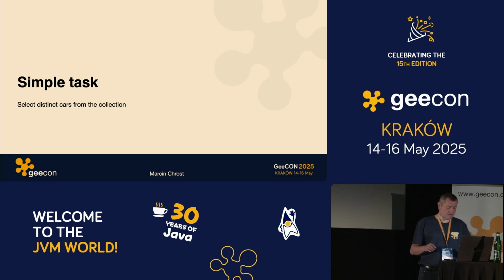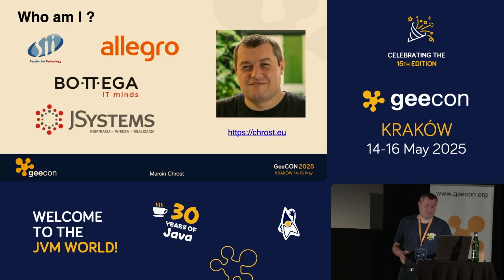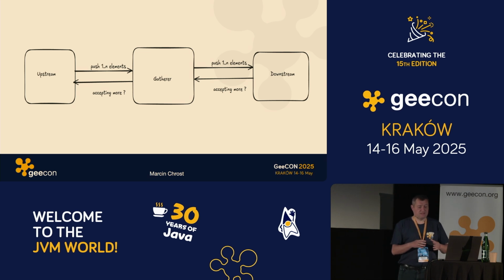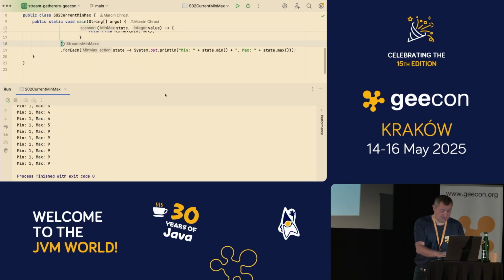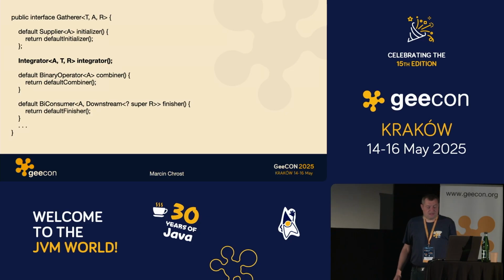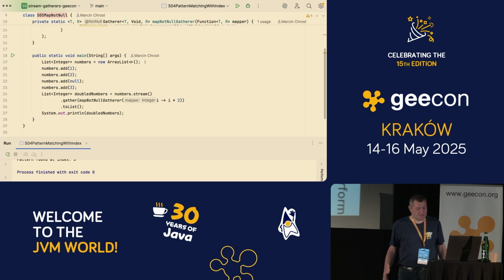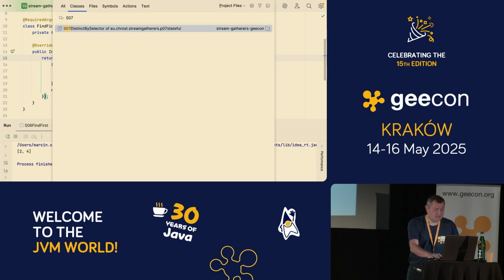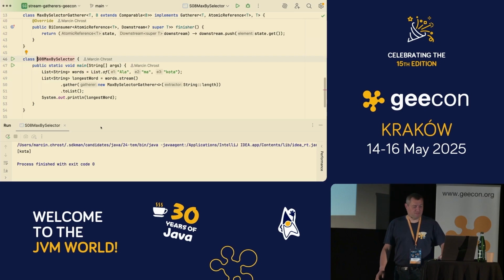GeeCON 2025: Marcin Chrost - Stream Gatherers - let's get to know each other better!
The concept of Stream Gatherers introduced as a permanent feature in JDK 24 naturally complements what was missing in the Java Stream API and is the biggest revolution in this area since JDK 8. It is therefore worth familiarizing yourself with the possibilities offered by this solution (and there are quite a few of them!) to be able to increase the flexibility and readability of the code related to stream processing of data structures. During the session, we will try to solve several business problems, both using already built-in gatherers, as well as creating our own.